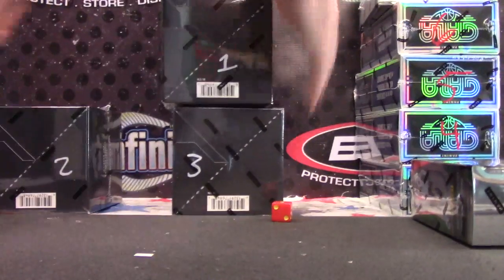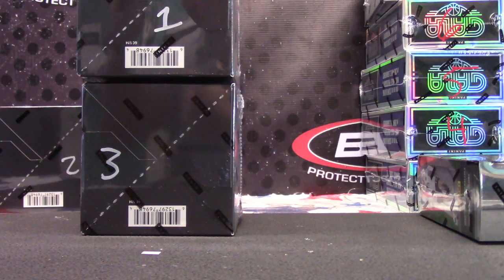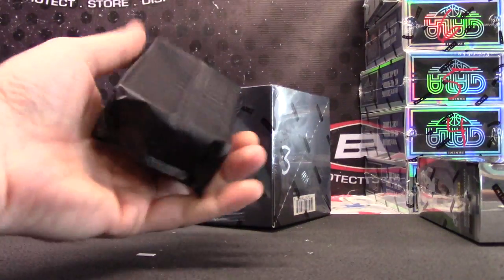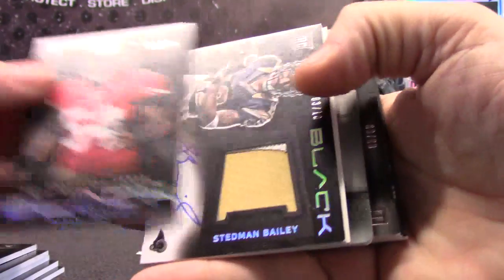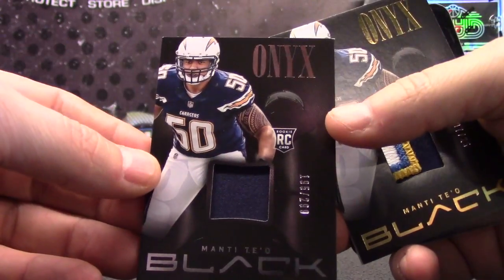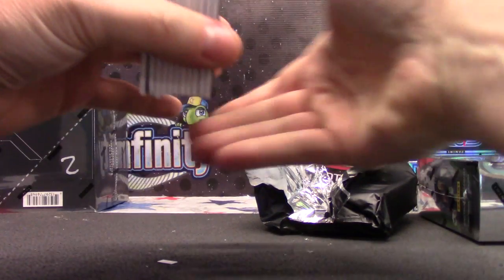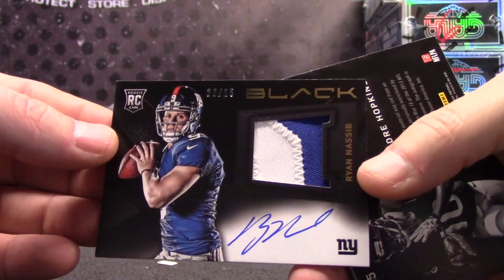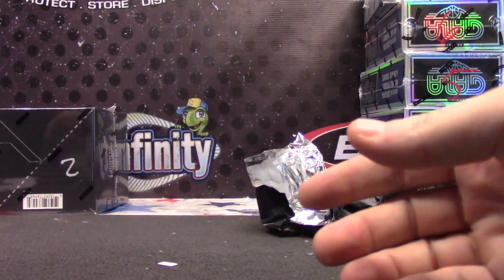William's 2013 BLACK Football Box Break